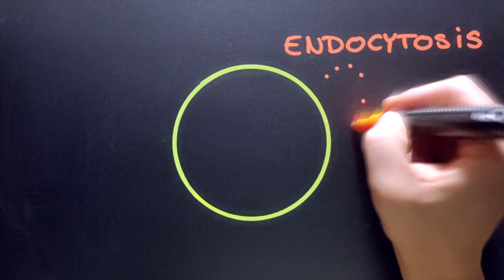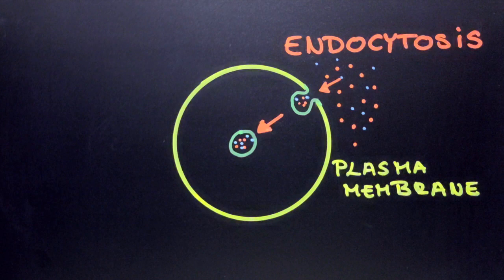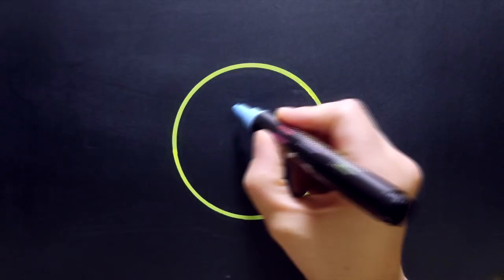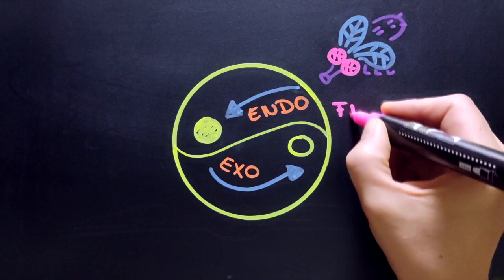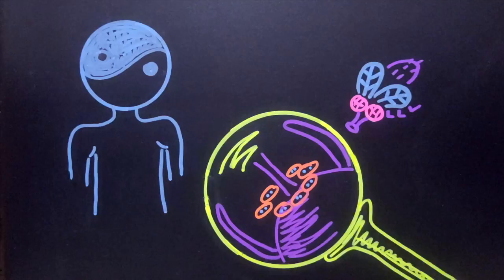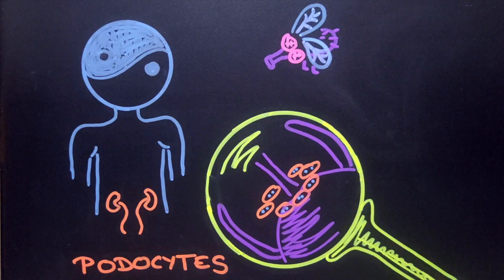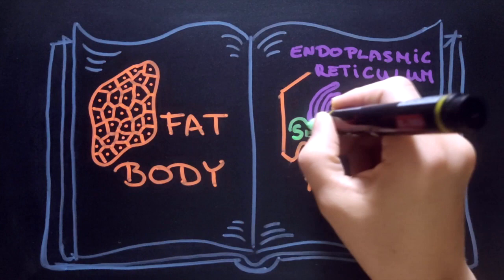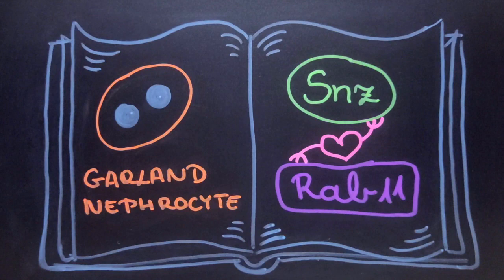A "snazzy" new mechanism to balance endocytosis and exocytosis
Watch this 2-minute video abstract for a quick look into the publication: "Interaction of the sorting nexin 25 homolog Snazarus with Rab11 balances endocytic and secretory transport and maintains the ultrafiltration diaphragm in nephrocytes"
by Tamás Maruzs, Dalma Feil-Börcsök, Enikő Lakatos, Gábor Juhász, András Blastyák, Dávid Hargitai, Steve Jean, Péter Lőrincz, and Gábor Juhász
from the August 2023 issue of Molecular Biology of the Cell.